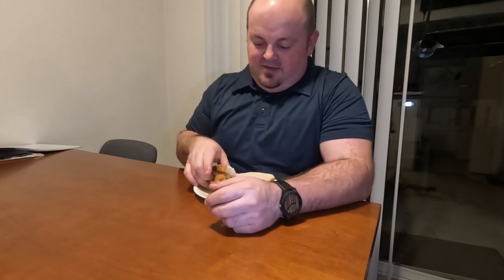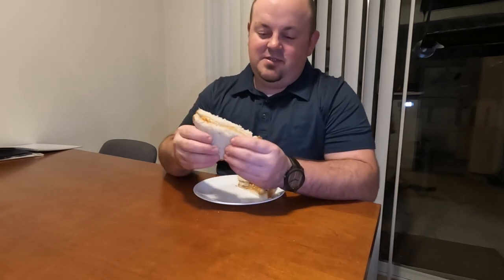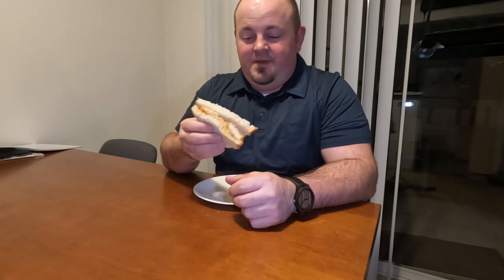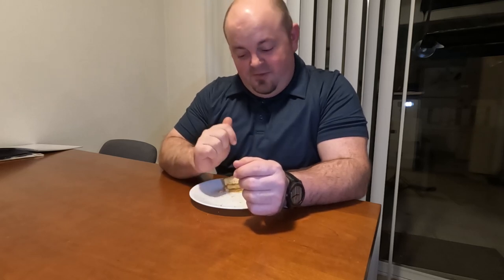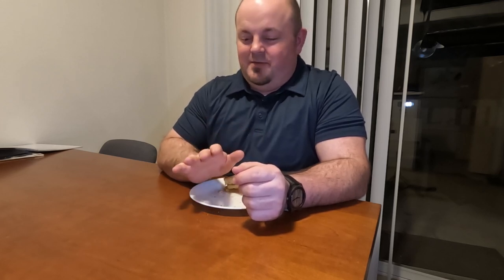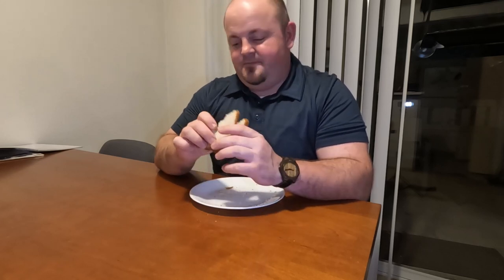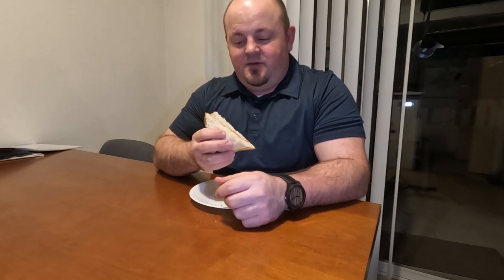Peanut Butter Pairings Episode: 31 McDonald's Month McNuggets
Continuing McDonald's Month with Chicken McNuggets. My favorite lunch offering from McDonalds. Does it pair with a peanut butter sandwich? Find out. Cheers!